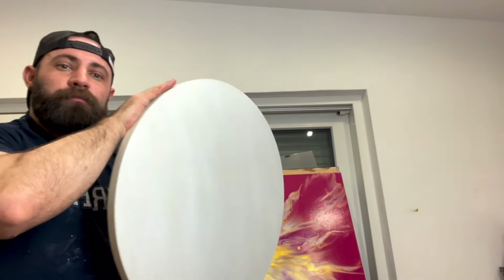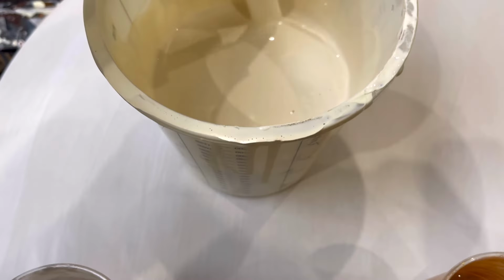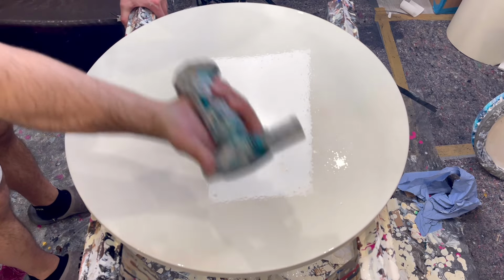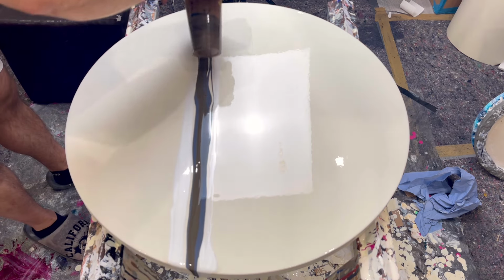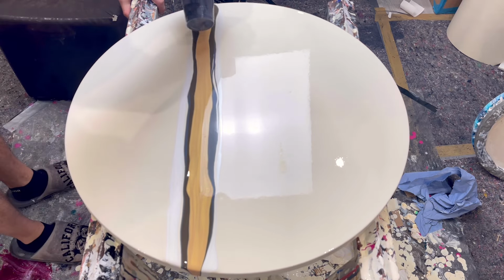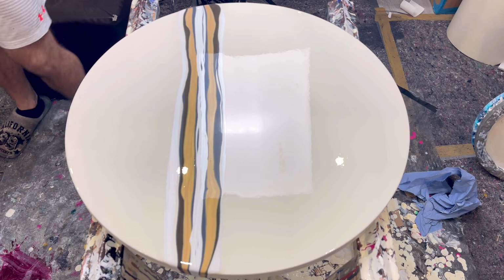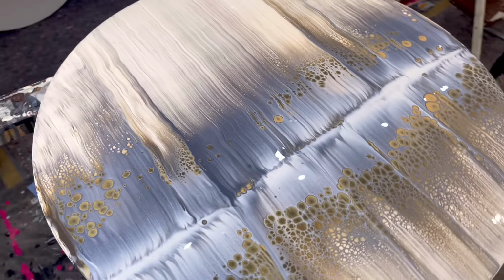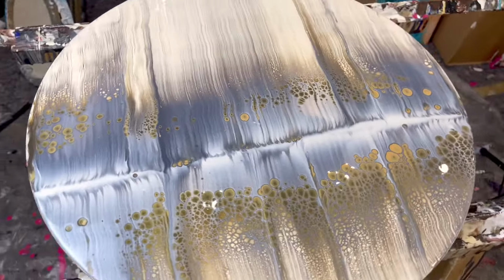Acrylic pour Swipe TUTORIAL STEP by STEP - Deco art swipe demonatrested - beautiful cells!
Would you be interested to support my art journey and help me continuing the tuoritals online?

Maybe consider becoming a Patron of mine.

I also offer online classes and in person workshops to all pouring techniques.

for any inquiry you might have.